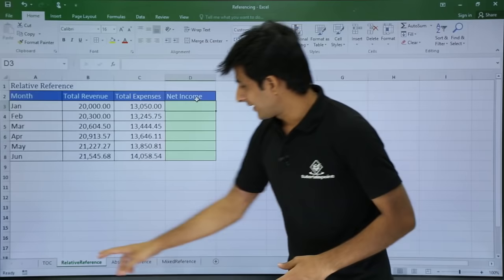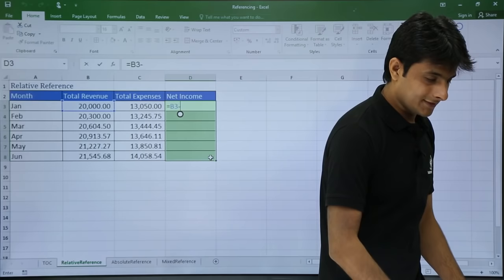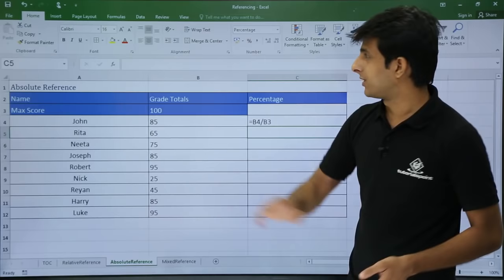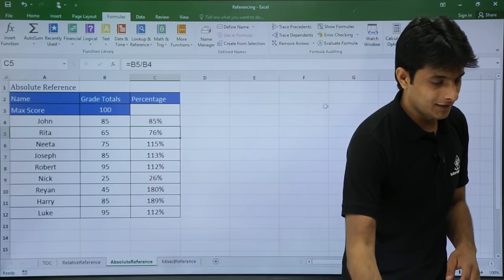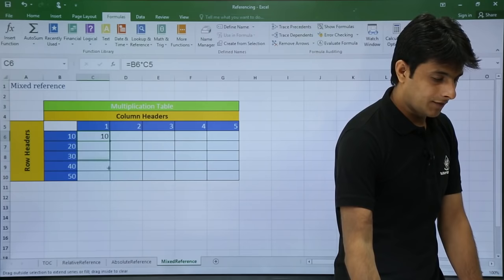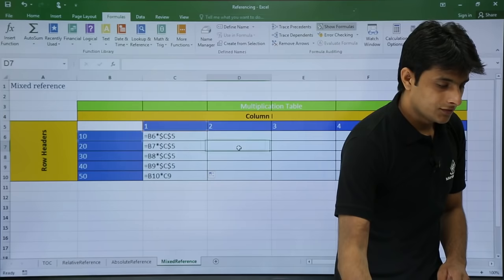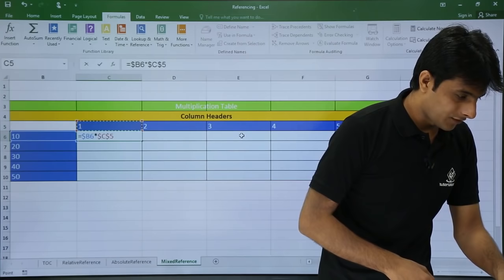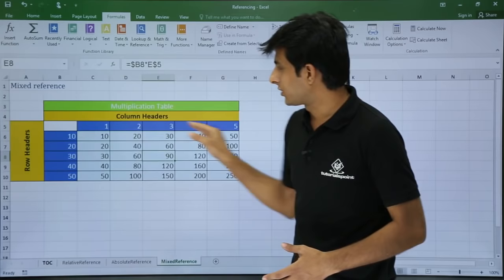MS Excel - Cell Reference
In this video, you will learn the application of absolute, relative, and mixed cell references in Microsoft excel. This is one of the important concepts of ms excel.